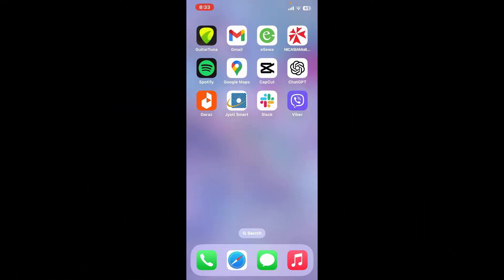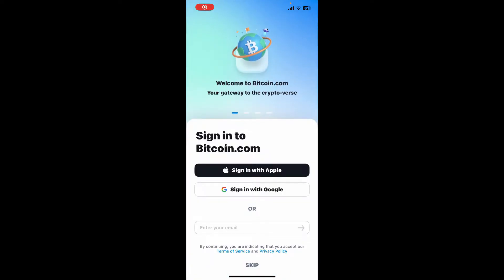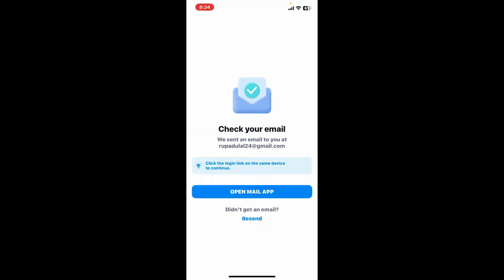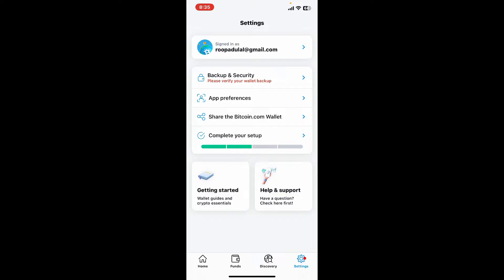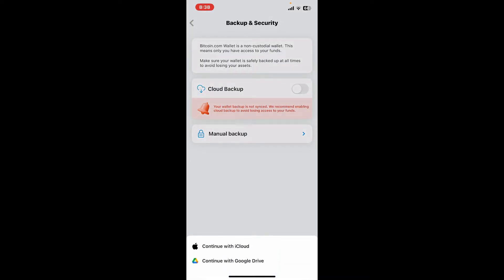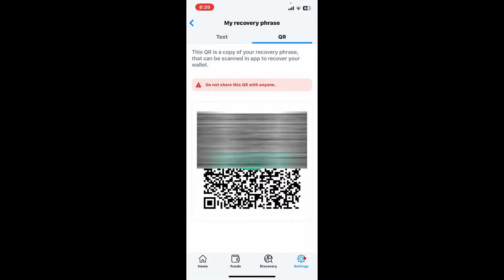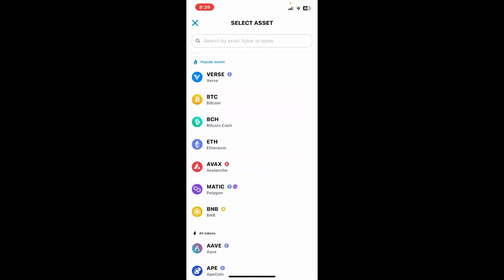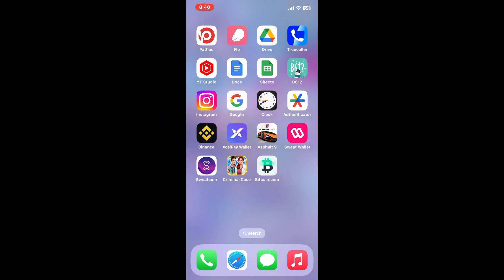How to Sign Up Bitcoin Wallet Account 2024? Open/Register New Bitcoin Wallet Account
Embark on your cryptocurrency adventure with our easy-to-follow tutorial on signing up for a Bitcoin Wallet. Whether you're new to the crypto world or looking for a fresh start, this step-by-step guide has got you covered. Watch now and unlock the potential of digital assets!